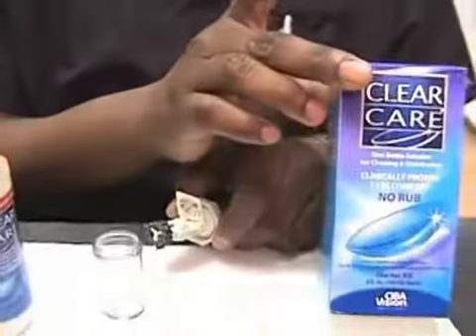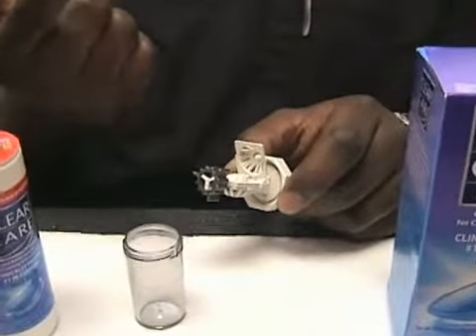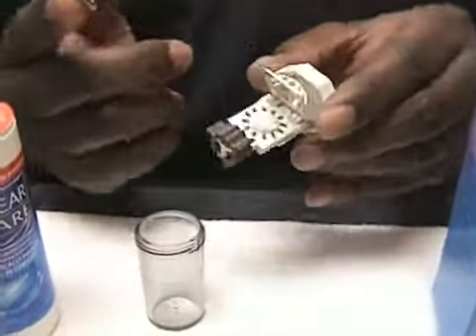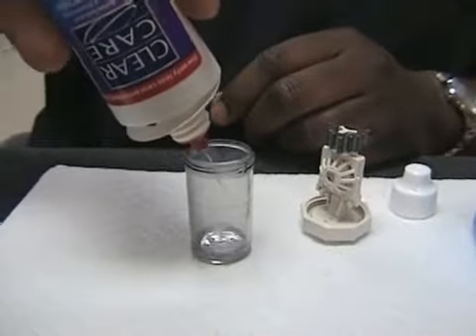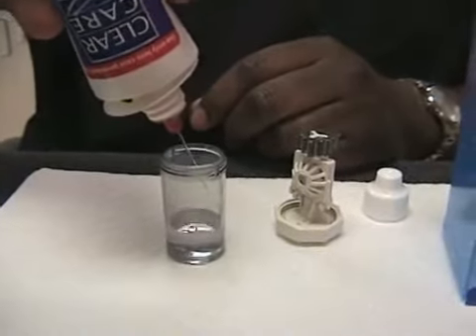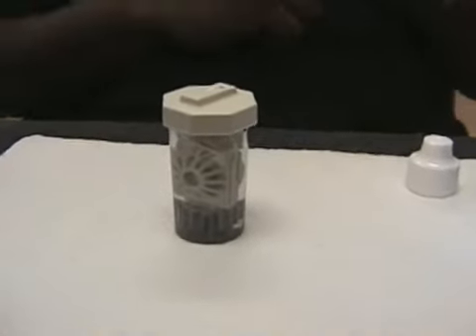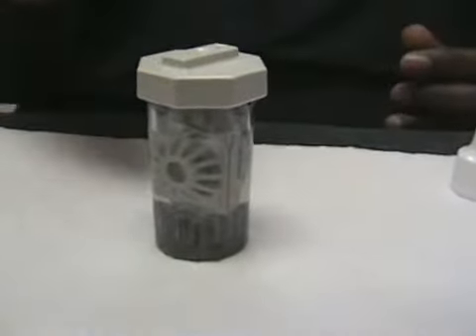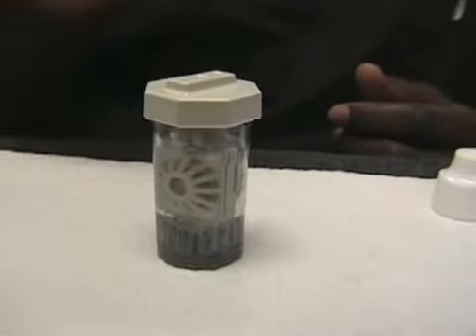Cleaning Contacts With Clear Care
Cleaning Contacts With Clear Care. Part of the series: How to Clean Contact Lenses. Learn how to use the clear care system from CIBA Vision to clean contact lenses in this free vision and eye care video.